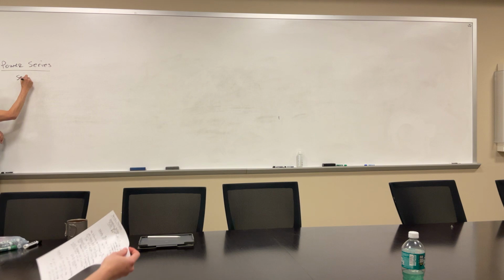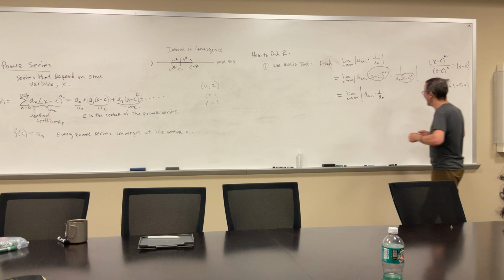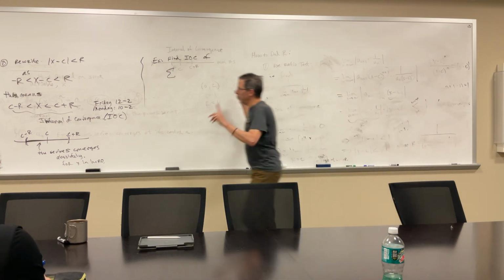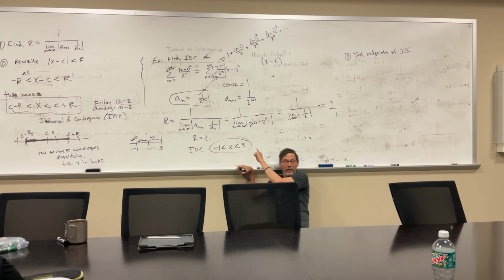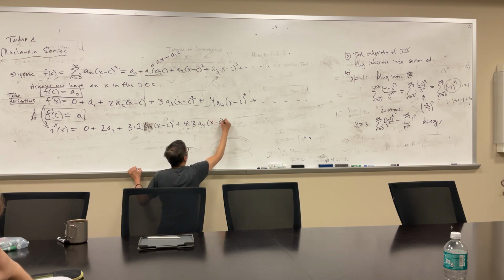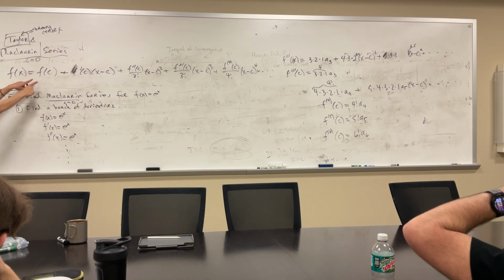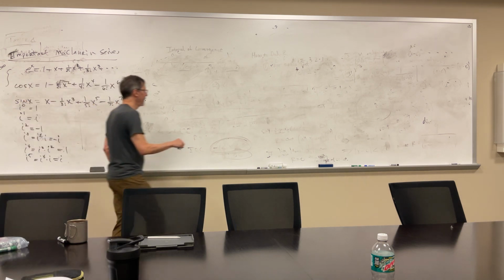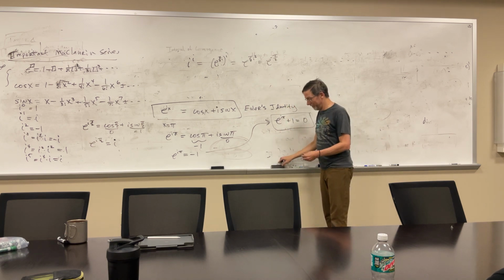MT360B Wednesday December 4, 2024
Maclaurin and Taylor Series